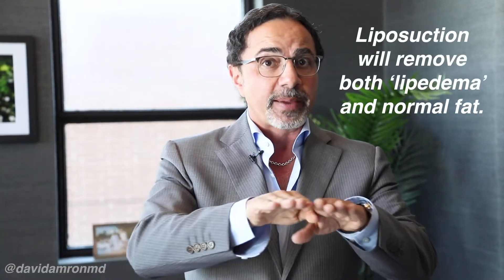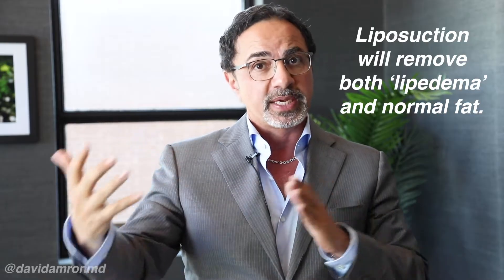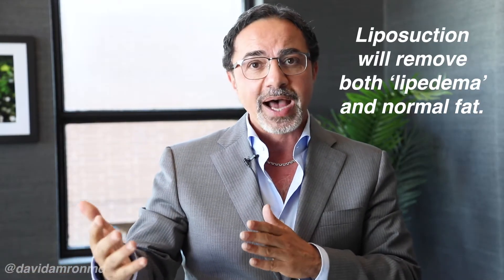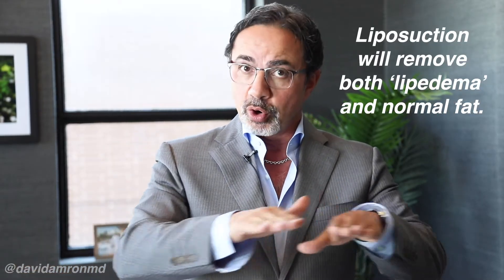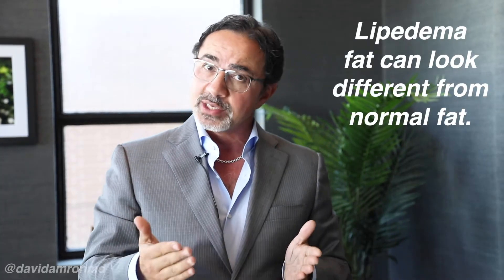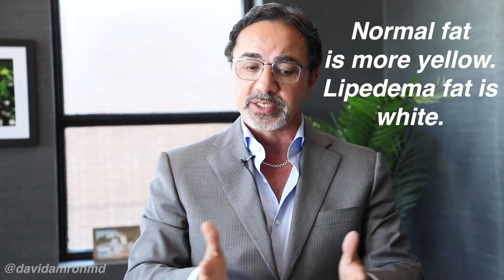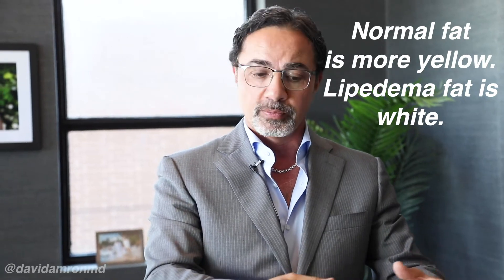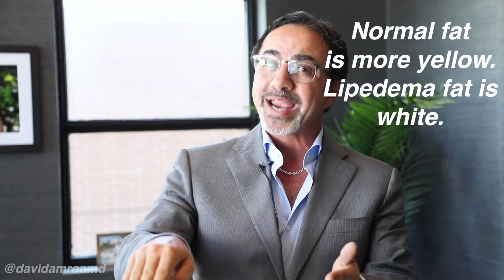Lipedema Fat vs. Normal Fat | United States | David Amron, MD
Is there a difference between lipedema fat and normal fat? Can a surgeon removed only lipedema fat?
Every day more and more women are discovering they have Lipedema and will go on a search on how to understand this disease that they've been suffering with their entire lives. Moment to moment, they will go "Ah! Ha!" It’s so important for medical providers to share accurate information about this lipedema. Lipedema is a treatable disease and can be easily diagnosed. Dr. David Amron, lipedema surgeon and pioneer, talks about everything from treatments, stages, diagnosis, diet, and the truths behind how many liters of fat should be removed.

Lipedema is a complicated disorder that many doctors are unaware of. Until recently, Lipedema has been a troubling medical mystery, so most women have had to live with it. Many of the patients Dr. Amron sees have been to numerous physicians, but never received a proper evaluation or diagnosis. However, there are answers and an effective treatment.

Lipedema is a progressive disease. The sooner it is treated the better for your quality of life.

Lipedema occurs almost exclusively in women and usually appears after puberty, progressively getting worse. It affects approximately 11 percent of the female population - 17 million in the U.S. and 370 million women worldwide. Commonly, there's a genetic inheritance component to Lipedema.
As Lipedema progresses, patients experience a series of symptoms including, discomfort, pain, heaviness and numbness. These symptoms get increasingly worse and begin to affect a person's mobility and quality of life, causing decreased ability to move as easily, usually affecting the ability to exercise, too. At later stages, it can even put patients in a wheelchair, or possibly make them bedridden.

Dr. David Amron is a board-certified dermatologic surgeon specializing in liposuction and body contouring. He has pioneered treatment for lipedema globally and was the first surgeon to publicly recognize Lipedema within the United States. For the past 20 years Dr. Amron has focused his research and practice on surgical and non-surgical liposuction and body proportioning as well as other integrative therapies relating to weight loss. Over this period of time he has gained invaluable insight into the genetic function and structural proportions of the human form and developed a refined and comprehensive approach to the art of liposculpture. In our current day and age, educated patients recognize the need for a highly tailored and scientific approach to liposuction. That’s why patients come from all over the world to see arguably the best liposuction surgeon Los Angeles has to offer.